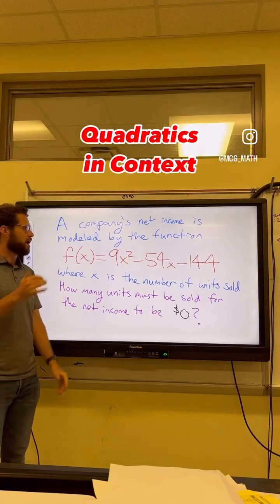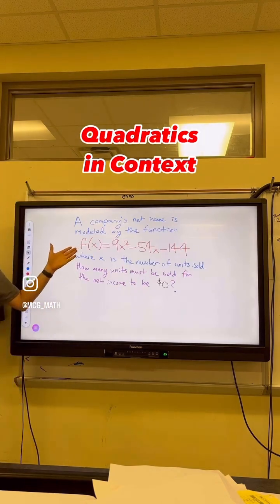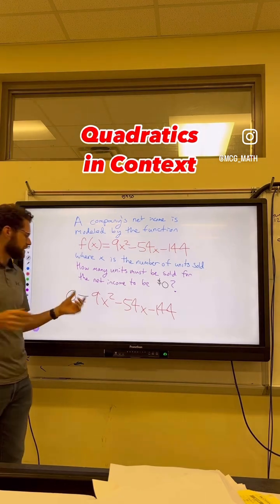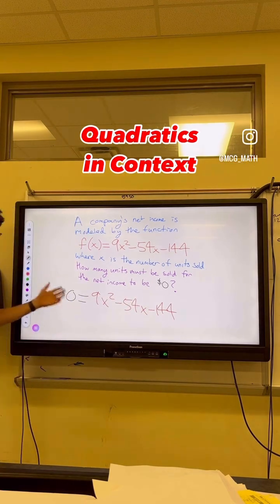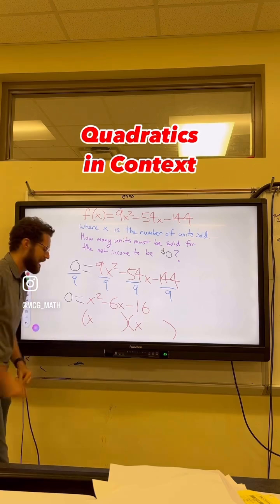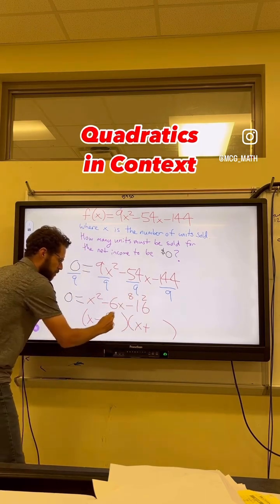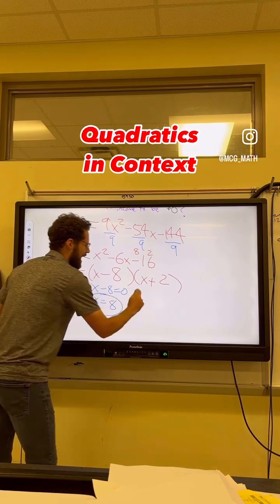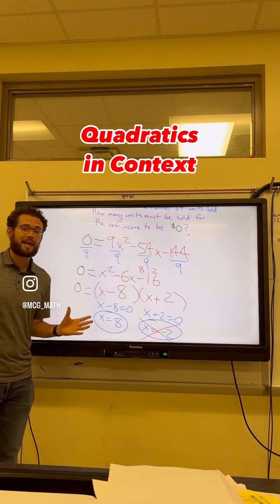Quadratics in context